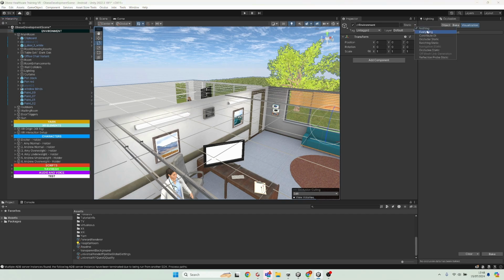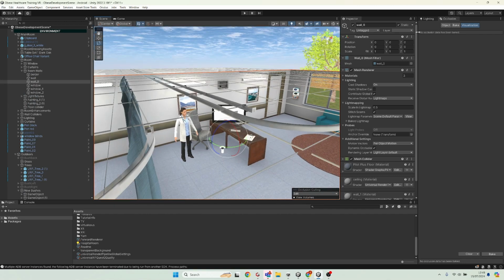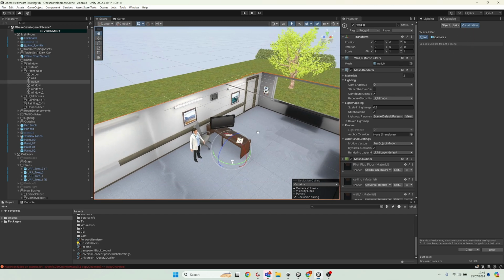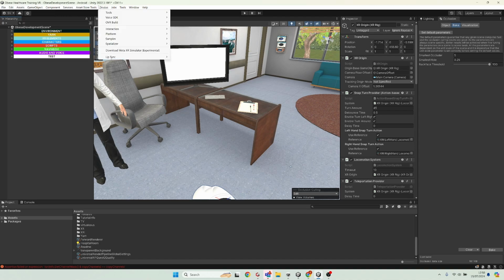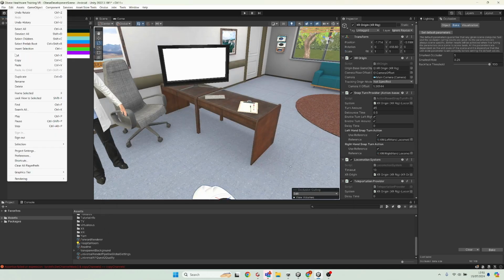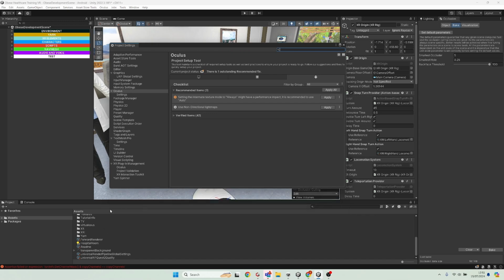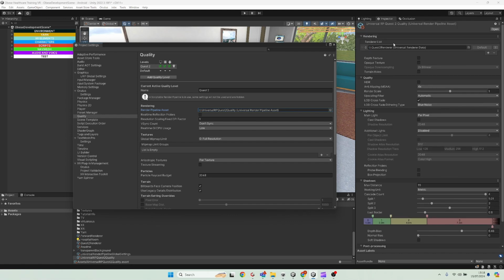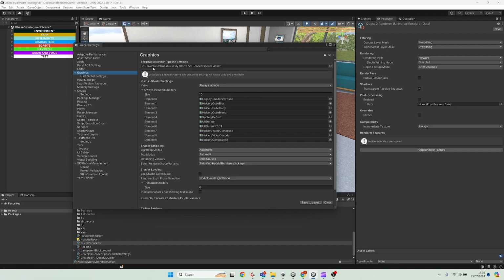Occlusion Culling And Quality Settings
A quick video for settings up Occlusion Culling and some Quality settings for Quest development